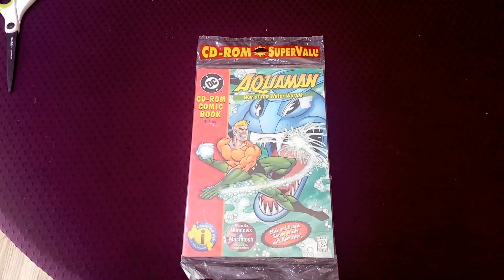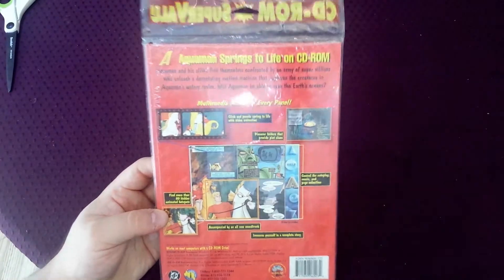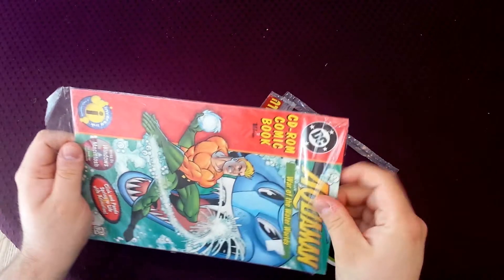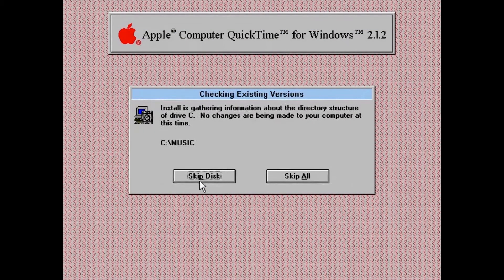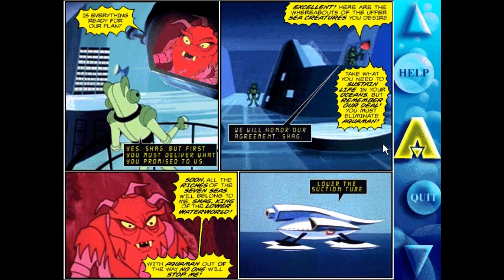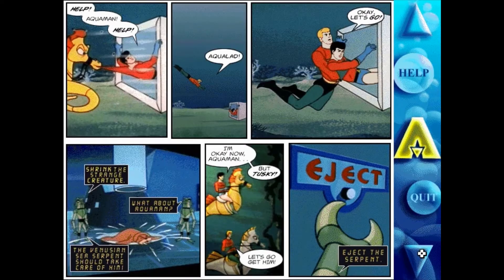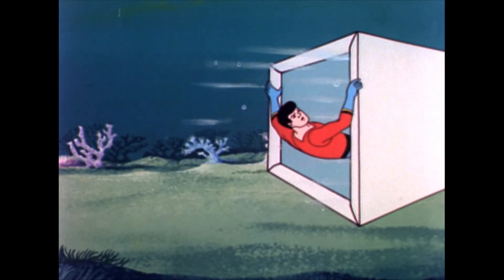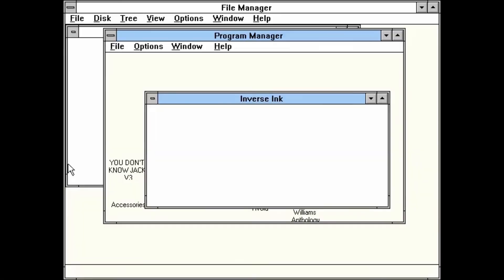Random Game Unshrinking - Aquaman: War of the Water Worlds (1996)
Is this even a game? Watch to find out! Now including gameplay footage!

There's also some animation footage which I make no claim of ownership to, but which I included in order to review this product.

I found the 16 bit version of Quicktime 2.1.2 on this